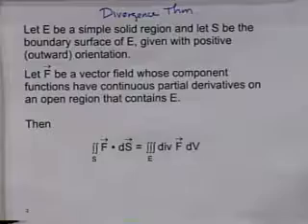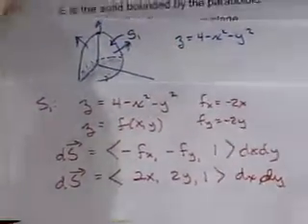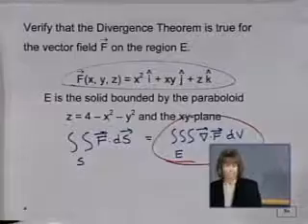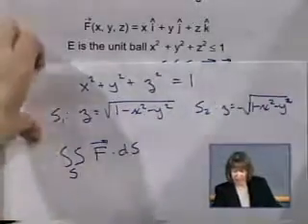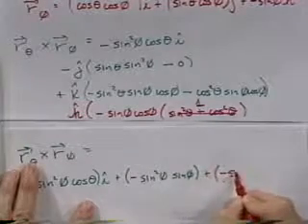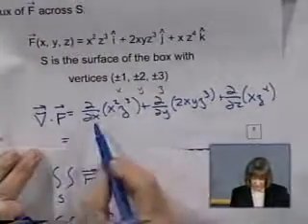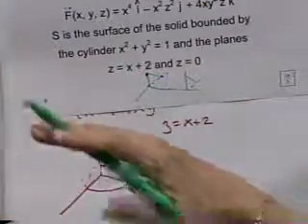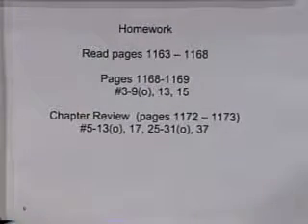Strocko MAT 283 Calculus III Lecture 34